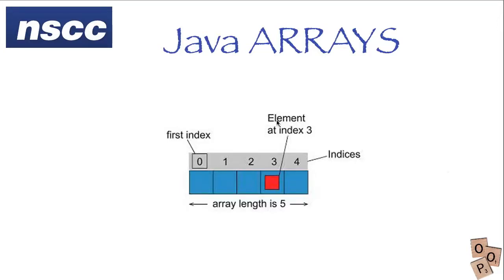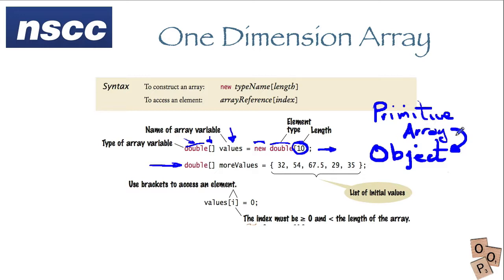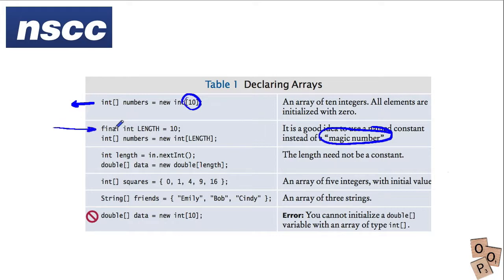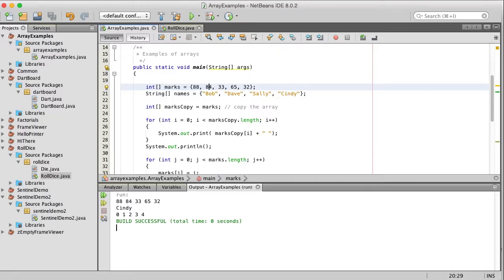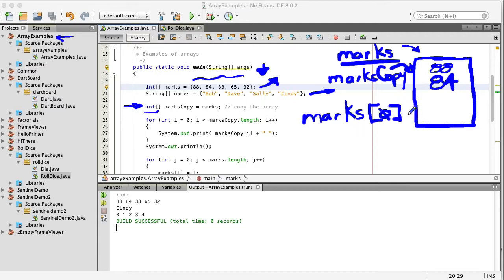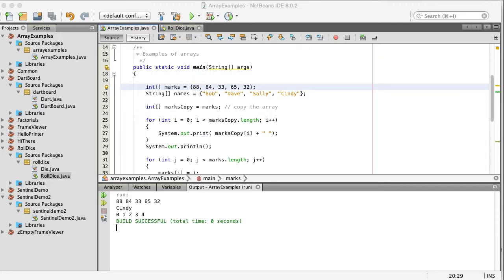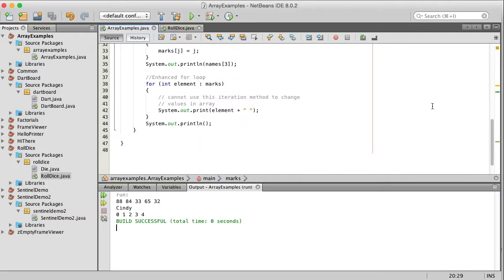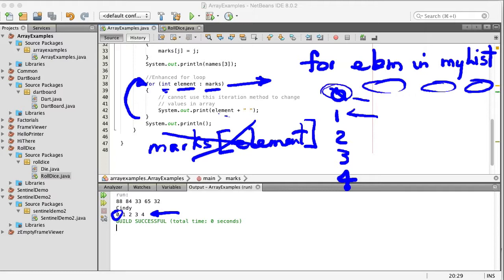Creating one-dimensional arrays in Java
This describes two methods for creating arrays in Java: the traditional array method and using an ArrayList.